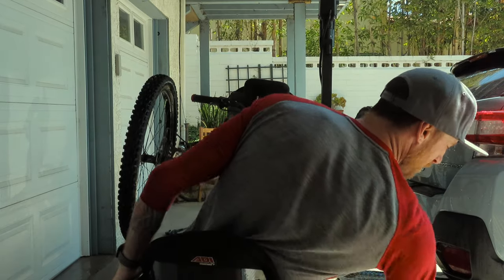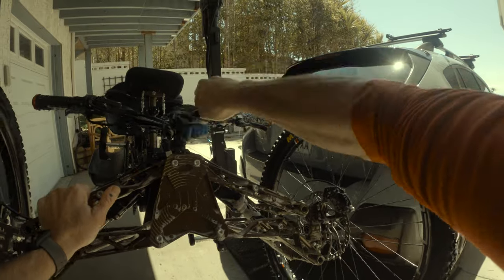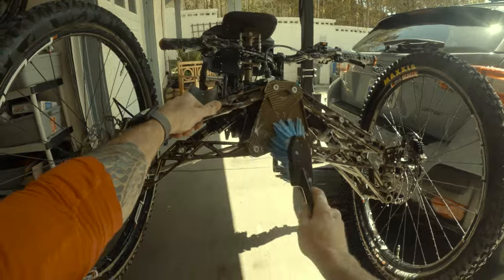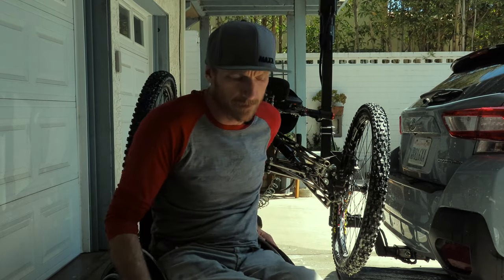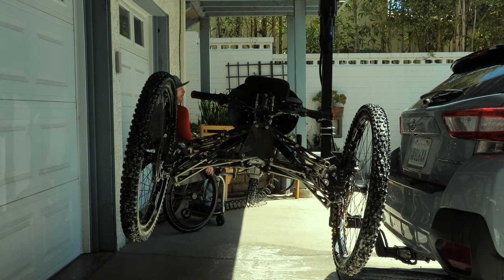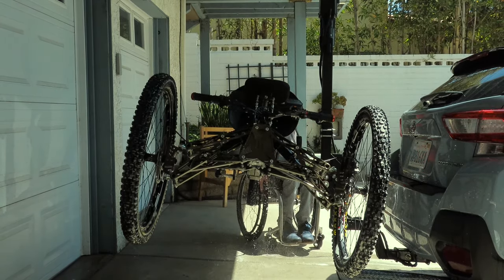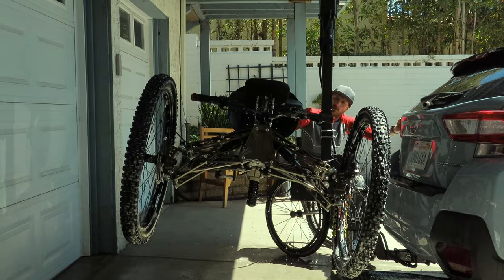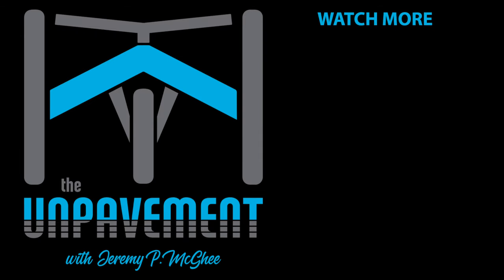GEAR CHECK | How to Soap Up & Rinse Your Bike | Adaptive MTB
Your bike likes when pay attention to detail. Treat her like she's in a nice hotel, not a Motel 6. Crack a beer and let's do this!

MY GEAR

100% Racecraft Goggles
100% Centric Glasses
100% Teratec Elbow Guards
100% SURPASS Elbow Guards

CAMERA GEAR

GoPro Hero8 Black (Camera B)
GoPro Hero7 Black (Camera A)
GoPro Max (360)
Canon SX740 HS (Vlog)
Axia Alloys Go Pro Camera Mount (Black w/1" Clamp)
PCTC Camera Windscreen Foam Windslayer
GoPro Shorty Mini Extension Pole Tripod
Rovtop Professional Lavalier Lapel Microphone
Neewer Ring Light Kit w/Remote
LaCie Mobile 4TB External Hard Drive
Hyper Drive USB-C Adapter Duo Hub

THE BIKE